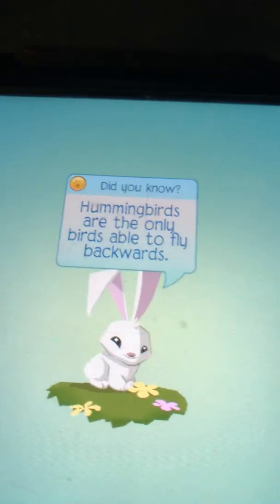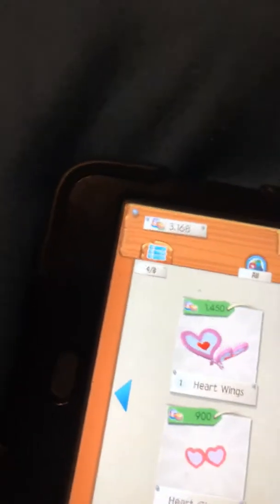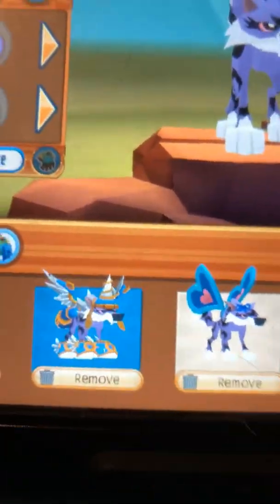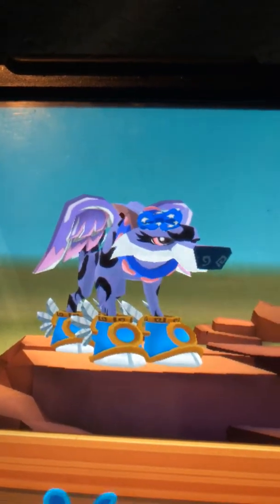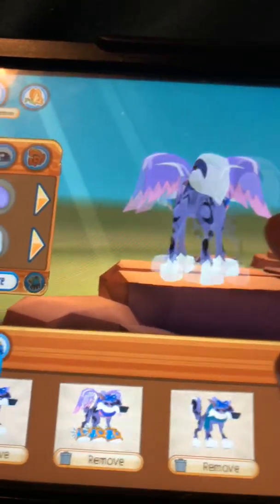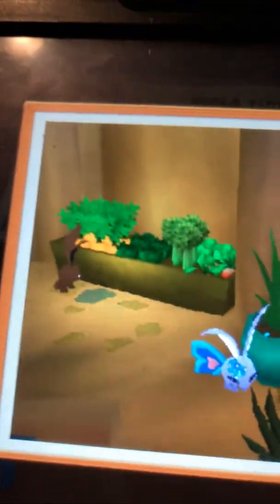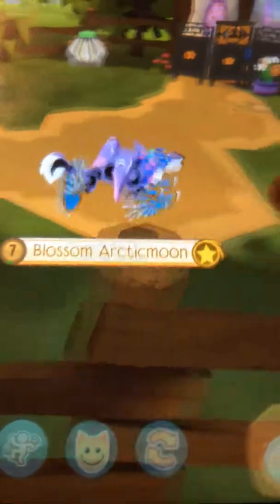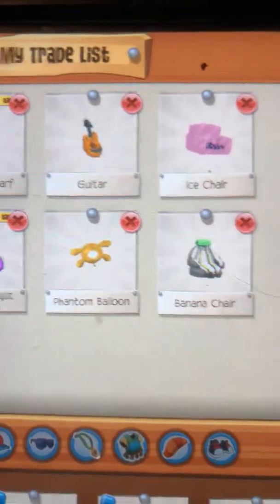Got animal jam play wild